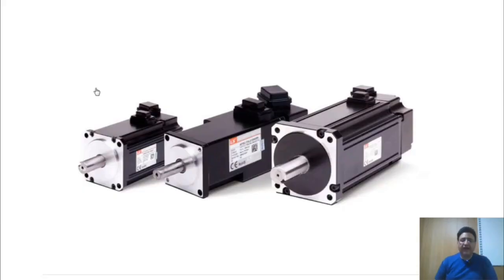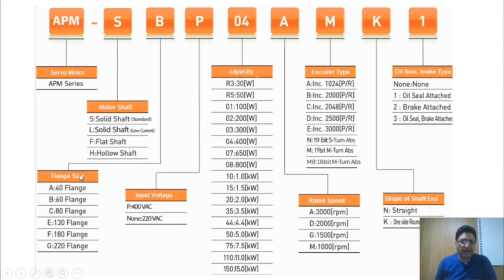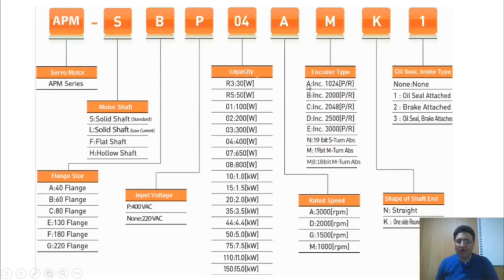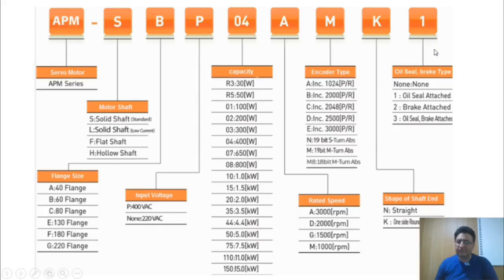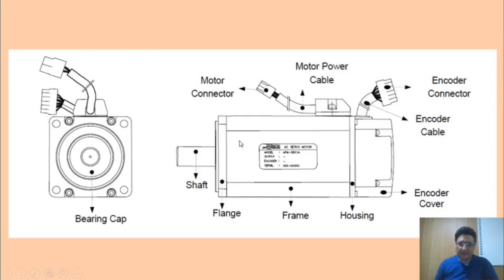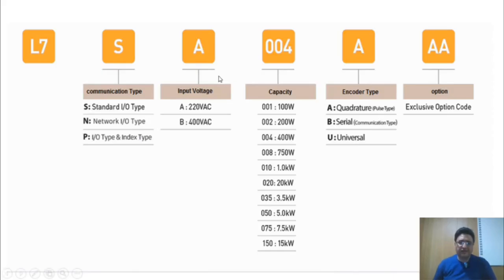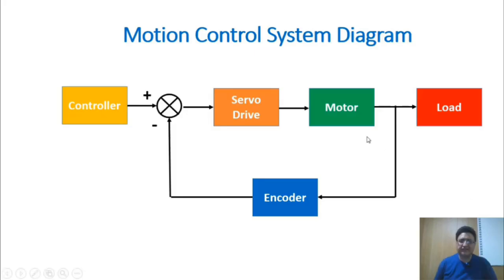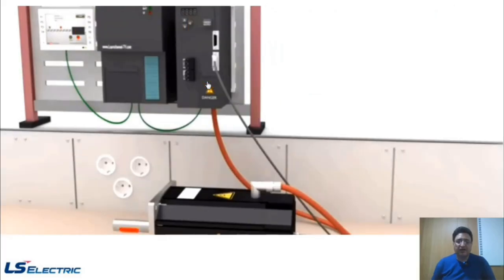LS Electric Servo Training Part 1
In Part 1 of our series on LS Electric servo drives, we will be getting familiar with the different types of servo motors and drives. We will also get some insight into the different applications of the servo motors.